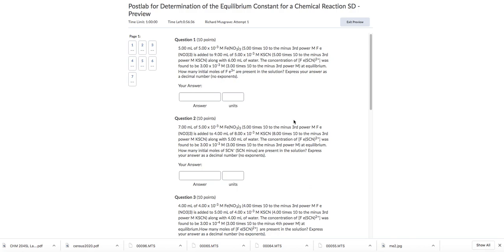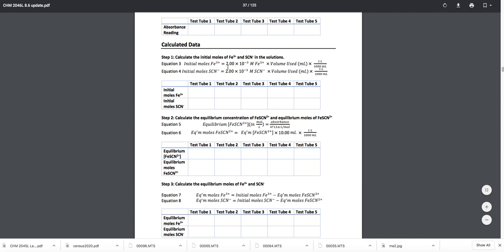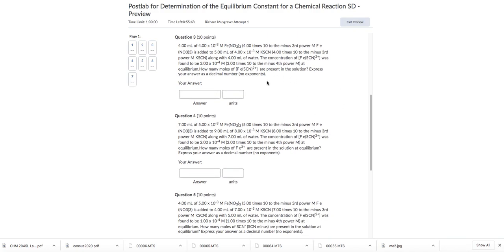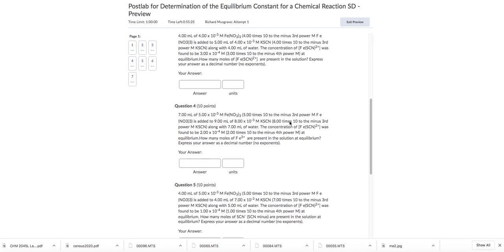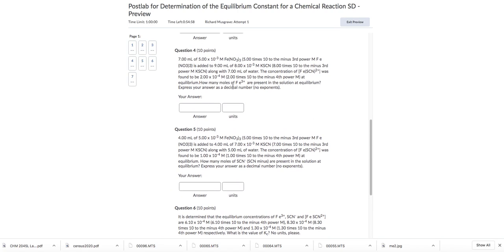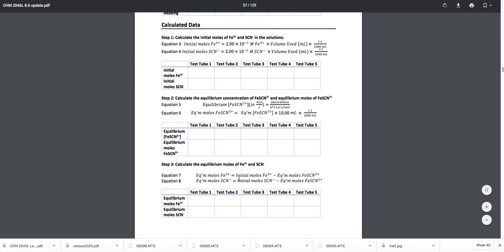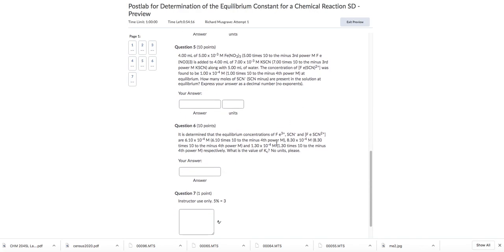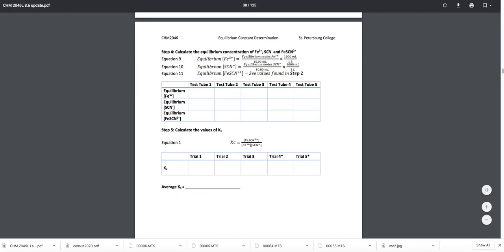Eq Constant Postlab